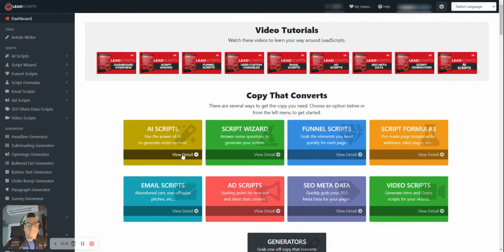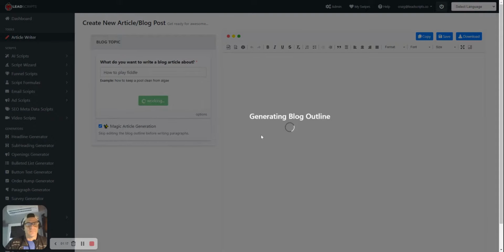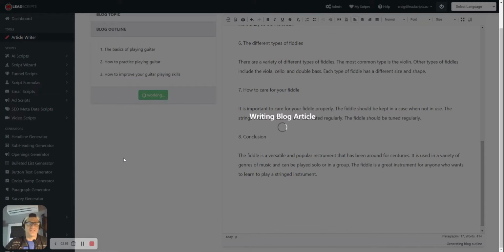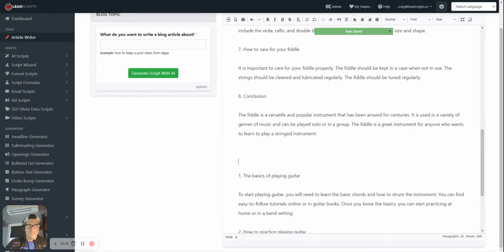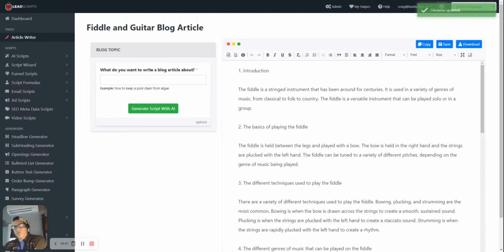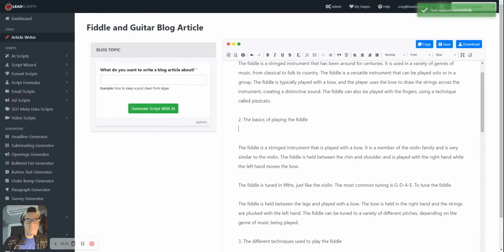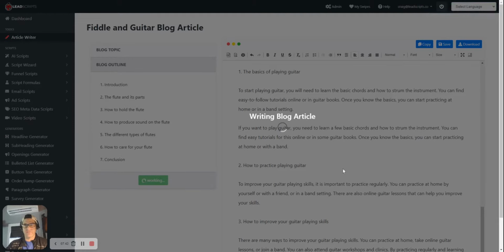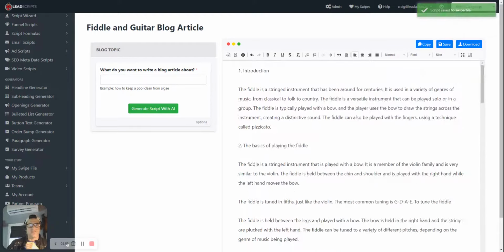Write an Entire Blog Article in 2 Minutes with One Sentence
Have a hard time writing or coming up with ideas for blog articles? Now you can use LeadScripts AI to write the article for you.

Simply tell LeadScripts what you want to write about and it will do the rest.

Tweak your article using our full blown editor. Want to expand on the content? Right click and it will do it automatically for you.

Quick menu tools include:
* Text Rewriter
* Text Expander
* Text Simplifier

-Michael

Best Copywriting Scripts

I always get writer's block trying to write copy for landing pages and emails but this has great templates and something they call "formulas" that you can fill in the blank.

I've tried other similar products and have been unimpressed but this software looks great from a UX/UI perspective and works great.

Plus it's way cheaper than hiring a copywriter. 10/10

-Kelly

Thank you LeadScripts!

Before using LeadScripts I had no knowledge of copywriting and the skills of selling with words. The biggest problem was coming up with emails and ad copy for Facebook. After I started using LeadScripts I'm now able to write out engaging copy in minutes to finish my sales funnels.
Thank you LeadScripts!

🎉 Truly Amazing!

Boom Pow Zoom. Straight To The Moon! - That is to say you have a great product that will give FunnelScripts A Real Run For Their Money!... Truly Amazing!...
-Sumo-Ling

I Love This Software! ❤️

I just want to say, I have just purchased and really love this software, Excellent design and ideas.

Nitasha Arooj, President
Natural Answers

4/22/22

+Added new feature that allows you answer questions to generate Video INTRO and OUTRO Scripts using AI or from predefined fill-in-the-blank user variables.

Now you have 2 ways to get your VIDEO SCRIPTS!!

So how does LeadScripts work?

The number one goal of LeadScripts is ease of use and simplification.
Choose the Funnel, Customize the Scripts and That's it!

We regularly add new scripts to keep the scripts fresh. This is especially important if you are in an over saturated marketplace. What works now may not work in a few months.

If a template that you like is missing let us know and we can add it.

LeadScripts is an automated copywriting software review copywriting generator.

LeadScripts is a Great Solution!
5/5 STAR REVIEW
"If copywriting is not one of your top skills, LeadScripts is a great solution that will not only help you write top quality copy in less time, but will also save you thousands of dollars from outsourced writers and freelancers."

Great Scripts and Time Saver!
5/5 STAR REVIEW
"LeadScripts is the easiest copywriting software to use. It has great scripts and is updated every week. I love it. It's great!"